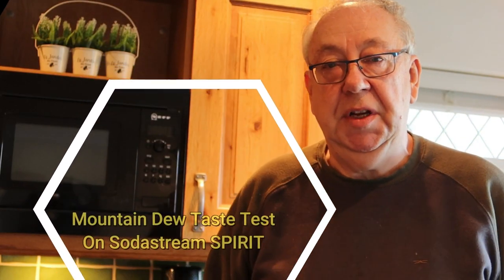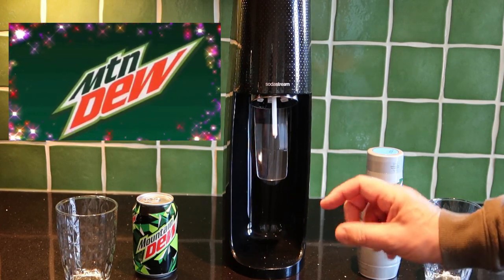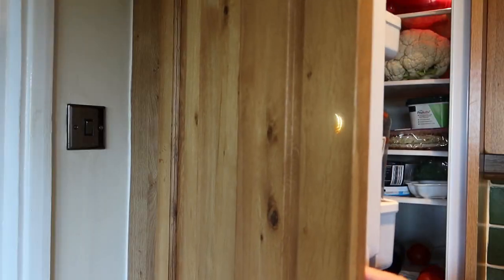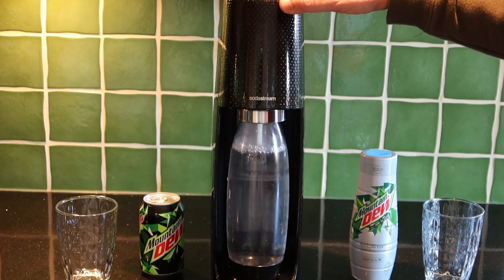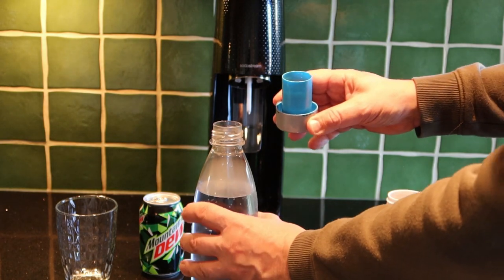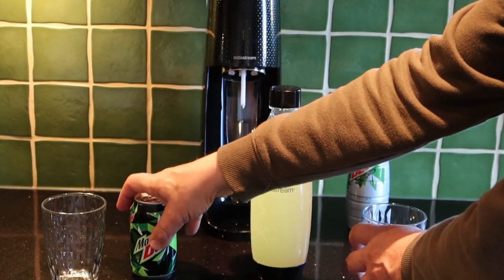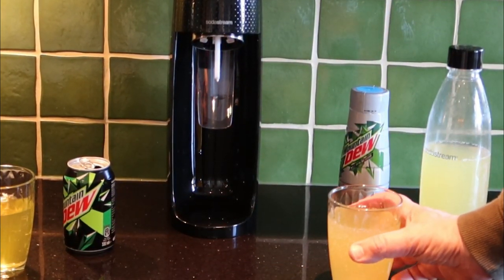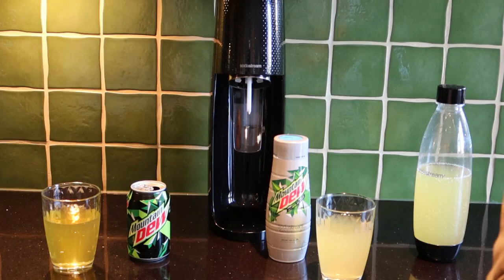Mountain Dew Vs. SODASTREAM Taste Test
Let's try making our own Mountain Dew at home with the Sodastream. lsodastream instagood mountaindew. The reason for the colour difference between the UK Sodastream Moutain Dew and the US original can of Mountain Dew is the artificial colouring used. Colouring agents (Red #40, Yellow #6, Yellow #5, and Blue #1) Why they're banned: Synthetic colours are illegal in the U.K. because of links to hyperactivity and inattention in children -- oh you know, and they're derived from petroleum. ... In the EU, colouring agents are legal with special labels (the U.S. doesn't do that)
Mountain Dew Energy 500ml x 24
Mountain Dew Citrus Blast (330ml cans) 24-Pack
SodaStream Spirit Sparkling Water Maker
US $79 on Amazon.com here;
SodaStream Spirit One Touch Electric

Tassimo TAS7002GB Bosch Caddy Multi-Beverage Machine, 1.2 Litre, 1300 W, 3.3 Bar
£39.99 Tassimo by Bosch Suny 'Special Edition' TAS3107GB Coffee Machine,1300 Watt, 0.8 Litre - Cream
£37.95 80 Tassimo Coffee Capsule Pod T Discs Drawer Tray Holder Organiser & Machine Stand
£13.99 Tassimo Cadbury Hot Chocolate Pack of 3 (22 drinks)
£2.99 Pack of 4 Latte Spoons
£6.10 Tassimo 00632396 Genuine Original Service T-Disc
I have not been paid or incentivised by any brands or companies for this video